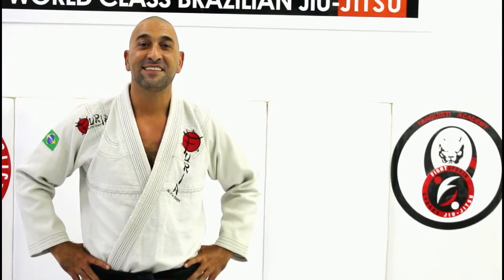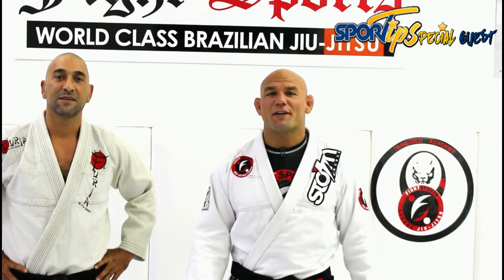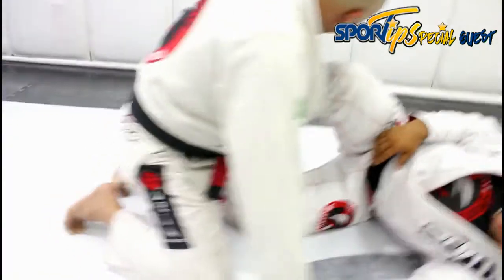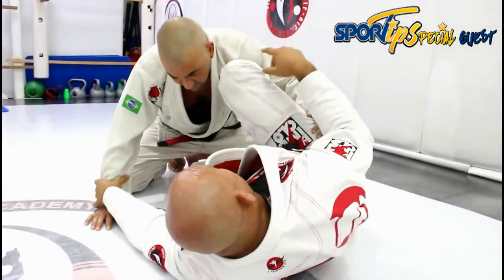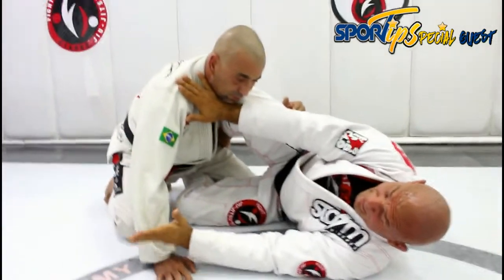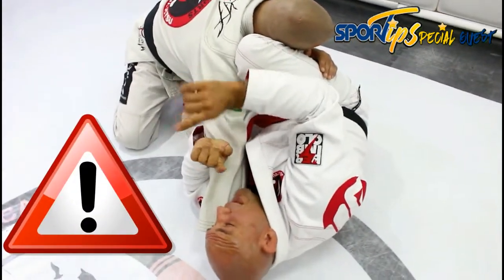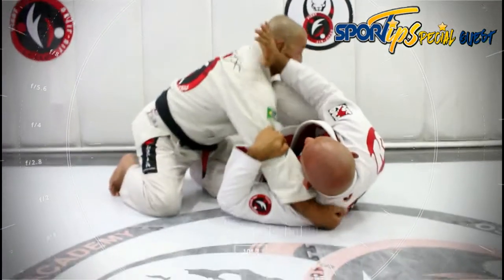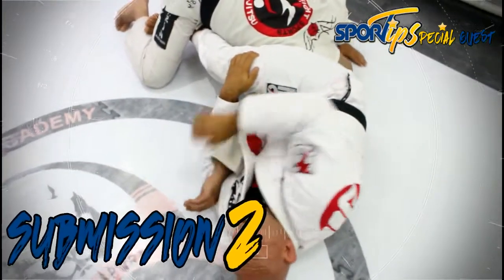Sportips Special Guest : CYBORG Roberto Abreu (B.J.J)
Dans ce 1er episode special, l'invité de Sportips, et non des moindres, est le celebres combattant de jiujitsu bresilien Roberto Abreu aka CYBORG (voire son palmarès en fin de description) qui nous révèle une de ses bottes secretes favorite : un enchainement de 2 soumissions à partir de la Halfguard.

Palmares:
- 16x World Championships and world cup medalist;
- ADCC 2013 Absolute 1st place[4]
- ADCC 2013 +99 kg 3rd place
- ADCC 2011 +99 kg 3rd place
- ADCC 2009 +99 kg 2nd place
- 3x World Nogi Champion (2010 – weight & absolute, 2011 –weight)[5]
- 8x State Open Class Champion (Mato Grosso do Sul, Brazil);
- Brazilian National Champion;
- 3x Panamerican Champion;
- South American Champion (weight and open Class);
- European Champion;
- 12x Grapplers Quest Open Class Champion;
- 4x Copa America Open Class Champion;
- Finalist at Abu Dhabi 2009
- Brazilian Wrestling National Champion (Brazilian National team member
- Founder of Fight Sports Miami

Sportips est une production signée GOIAS PROD